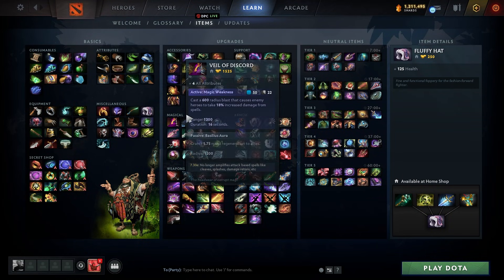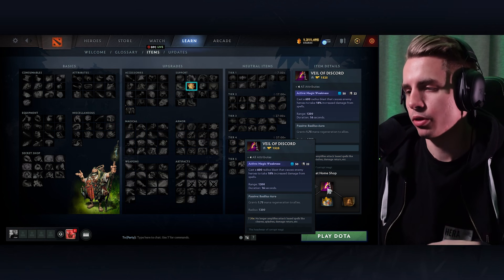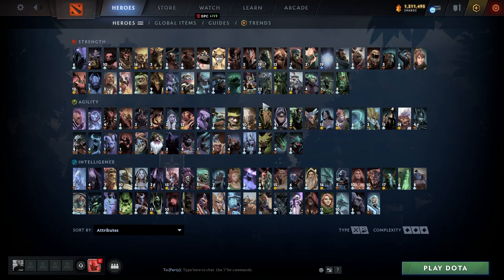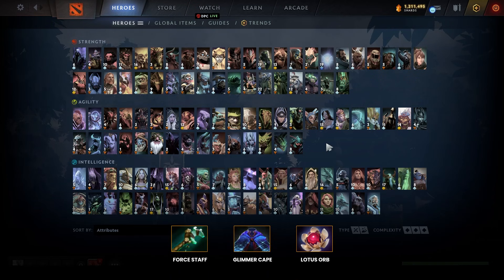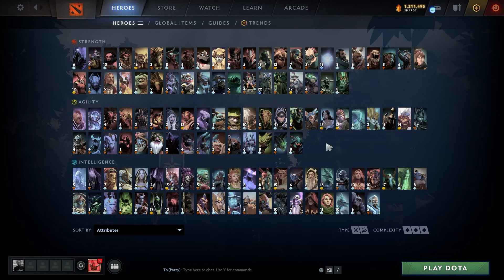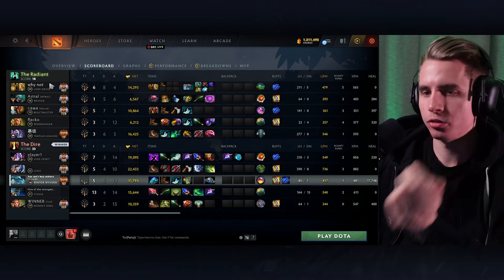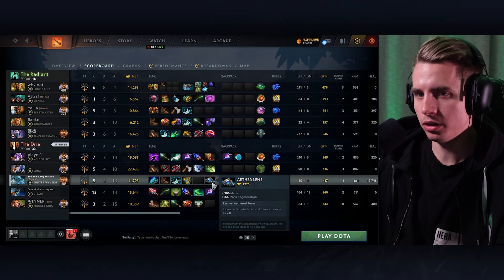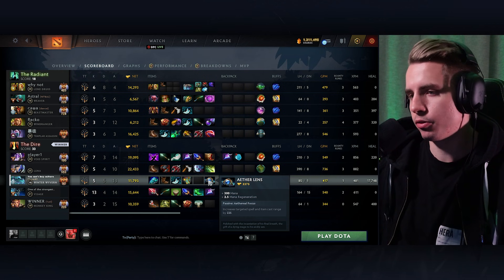Dota 2 Items Made Easy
The Only Item Guide You NEED to Watch as a Support in 2022